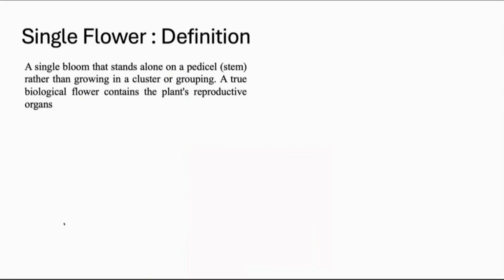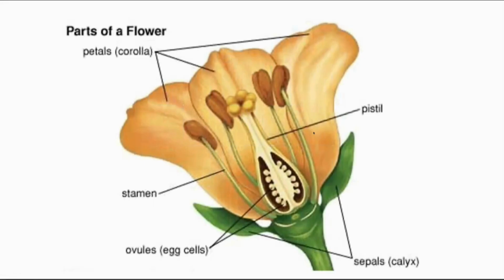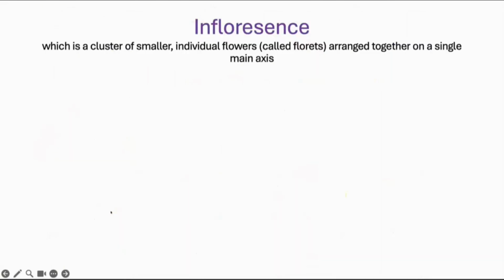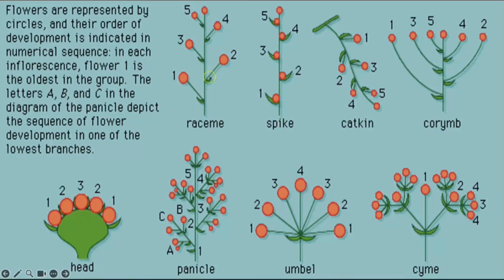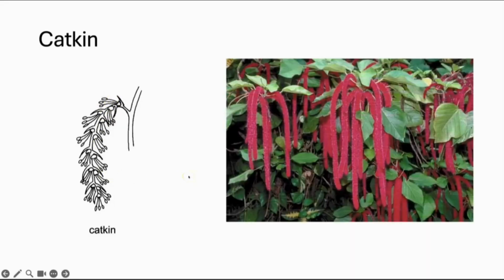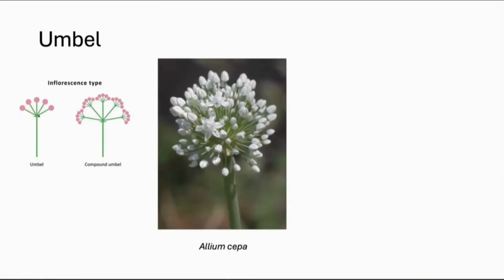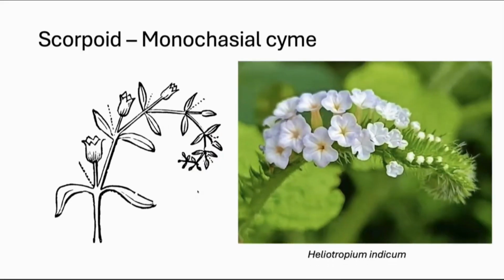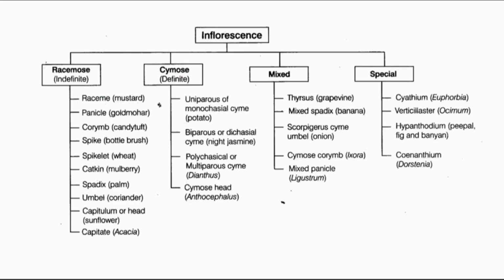Flower vs Inflorescence | Learn the Difference with Examples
🌸 What is the difference between a Single Flower and an Inflorescence?

In this video, you’ll learn the key differences between a single flower and an inflorescence with clear definitions, easy explanations, and real-life examples. This lesson is perfect for Class 11 Biology, NEET, CBSE, and all biology enthusiasts.

📚 In this video you’ll learn:

* What is a single flower?
* What is an inflorescence?
* Differences between single flower and inflorescence
* Examples of each
* Easy tricks to remember the concepts

🎯 This video is useful for:

* NEET Preparation
* CBSE Students
* Competitive Exams
* Biology Beginners